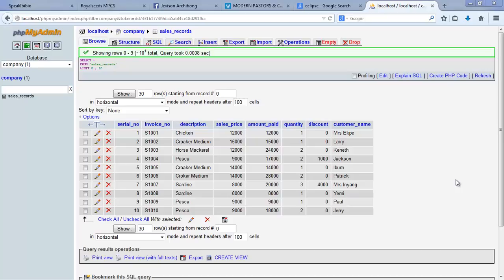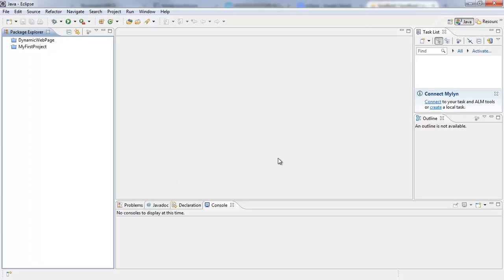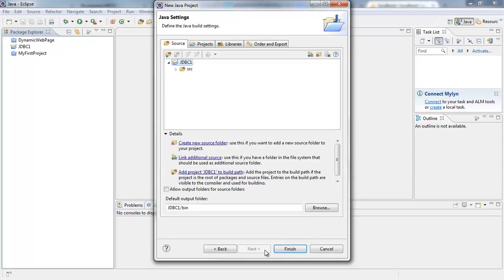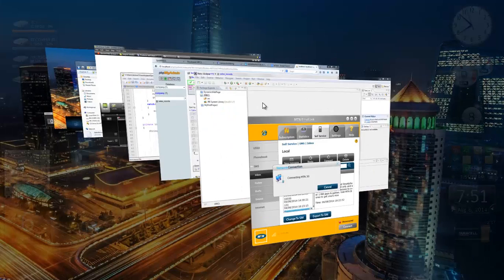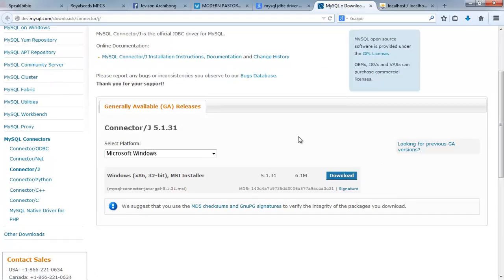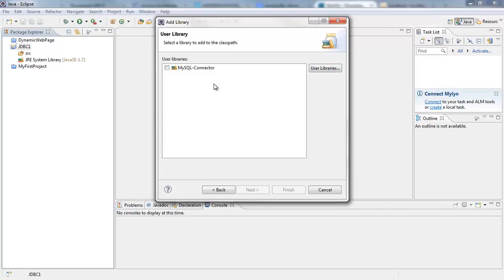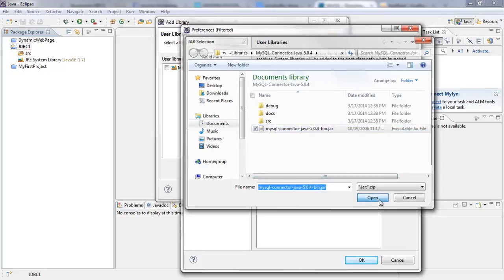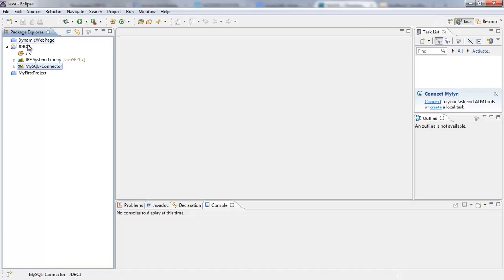JDBC To Web Page 4